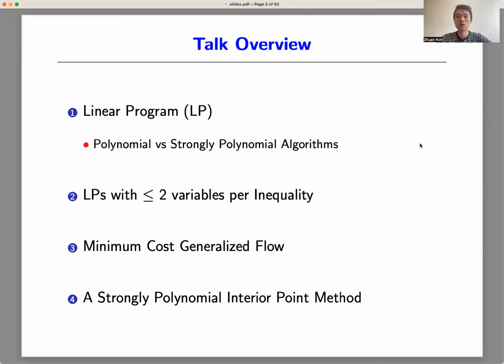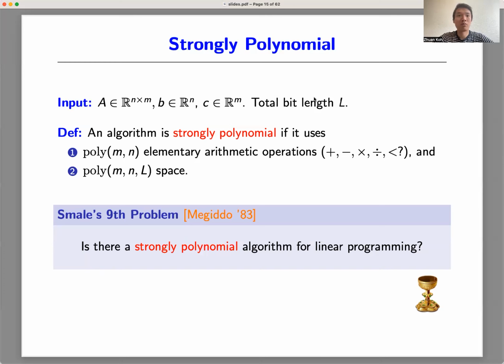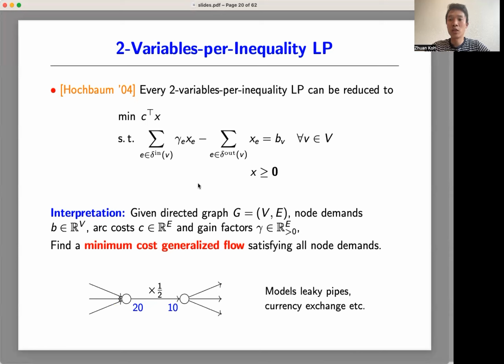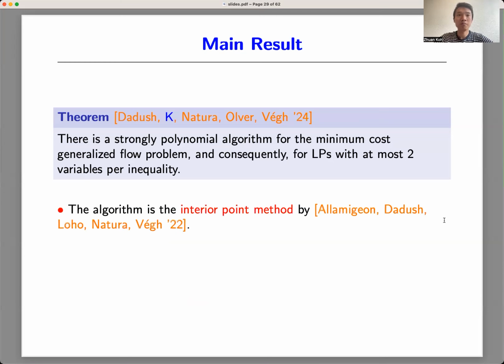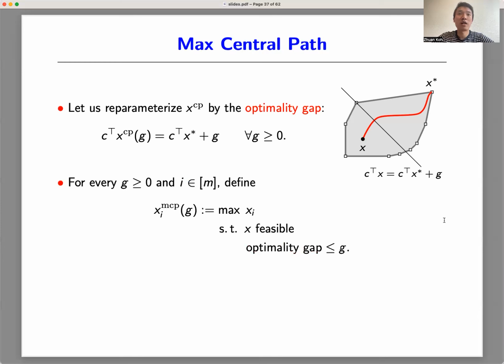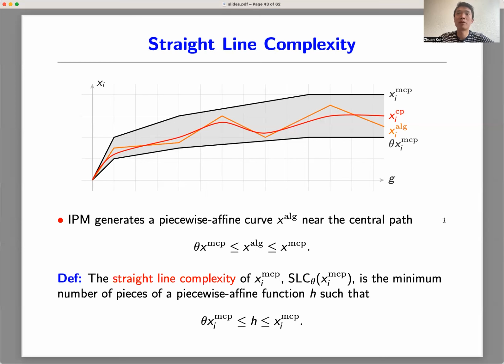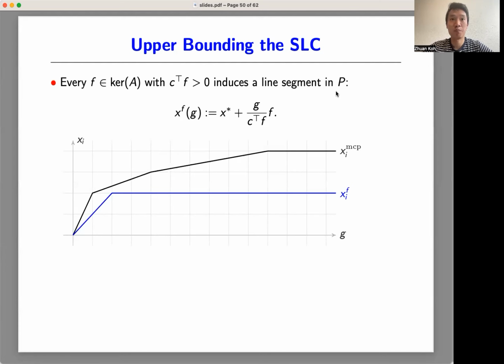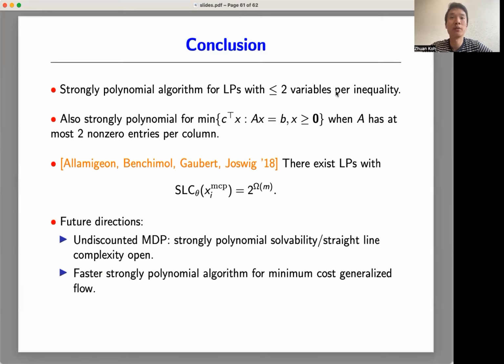STOC24 8 D 5 A strongly polynomial algorithm for linear programs with at most two non zero entries p